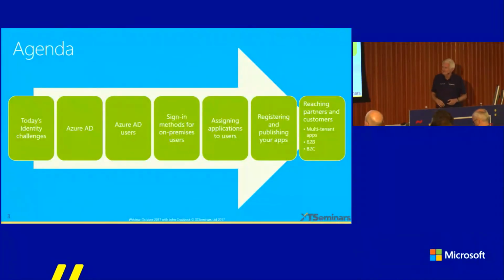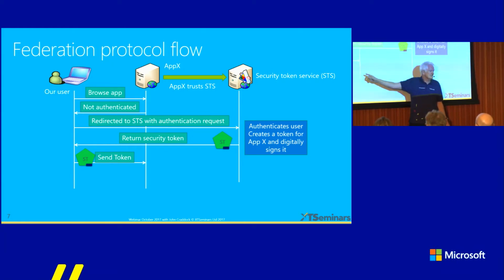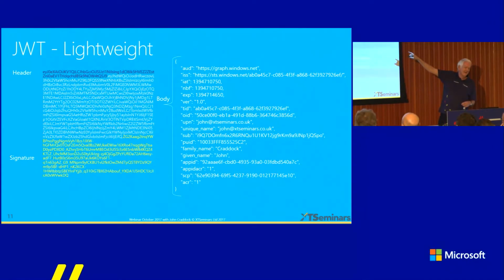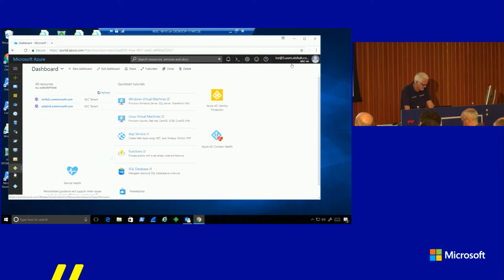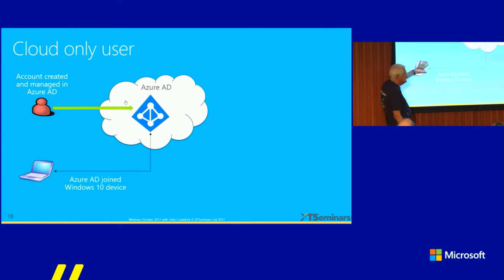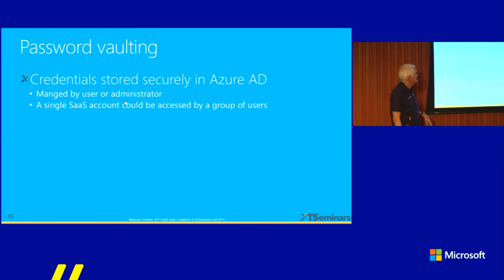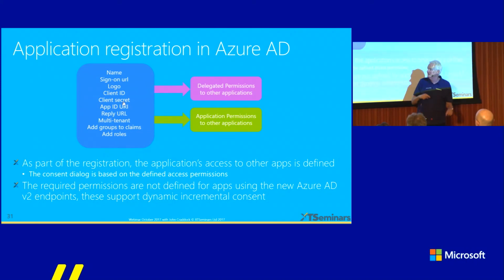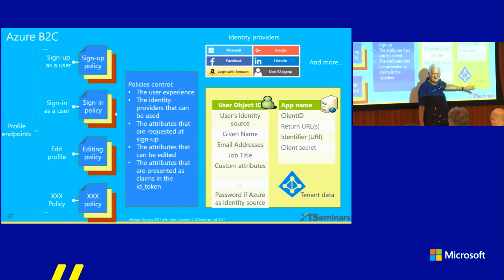TechDays 2017 - John Craddock - Unleash the power - Authentication without Boundaries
If you simply use Azure AD for authenticating your users to Office 365, you have a rock-solid identity solution, but the engine is only just ticking over. Put your foot down, unleash the power and allow your users to authenticate with SSO to a wealth of applications. The applications may be your own corporate applications, 3rd Party SaaS applications or applications hosted by partners. With Azure AD as your identity solution extend your reach – authentication without boundaries.  Come to this session, and John Craddock will share his extensive real-world knowledge on working with identity solutions and show you how to maximise the benefits of Azure AD by opening a new world of application access for your users. The session is full of demos and not to be missed.